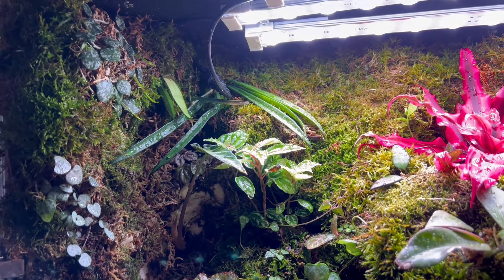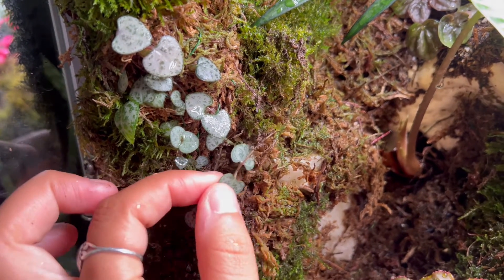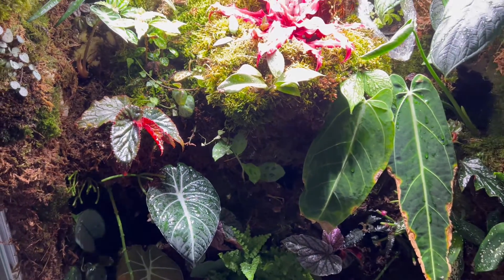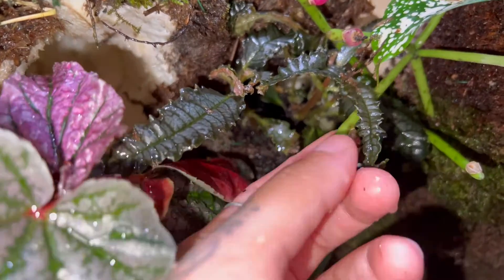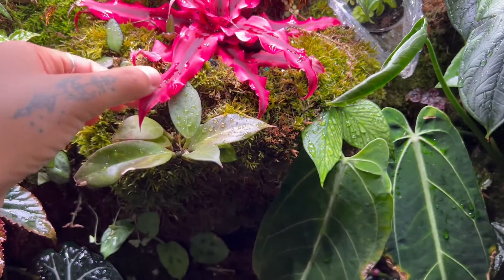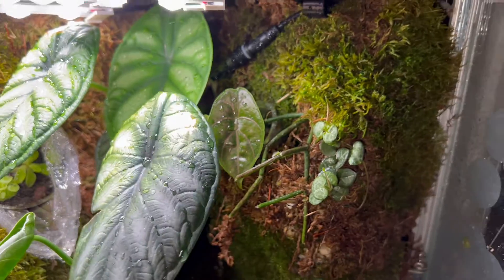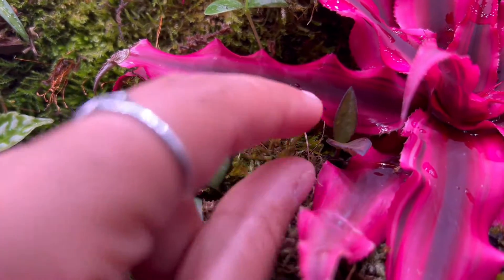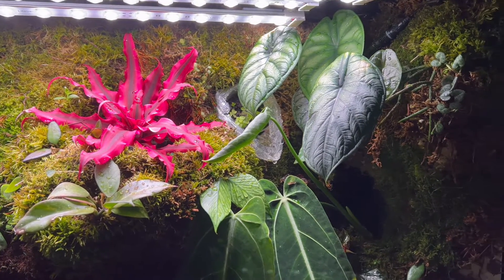new growth and updates in my paladarium